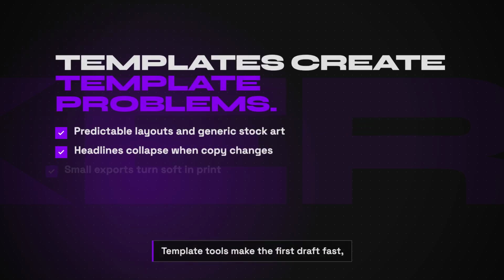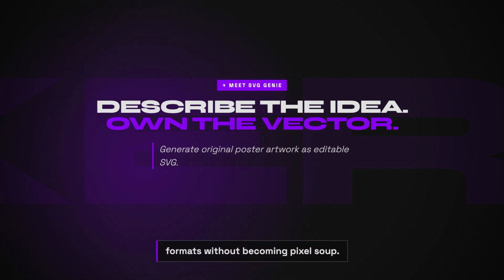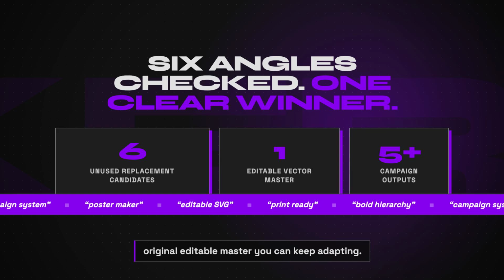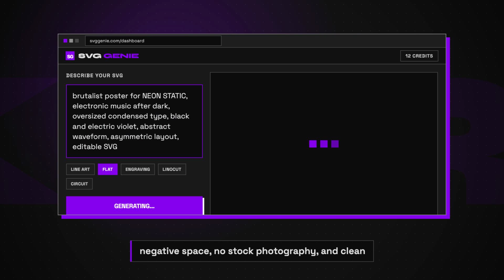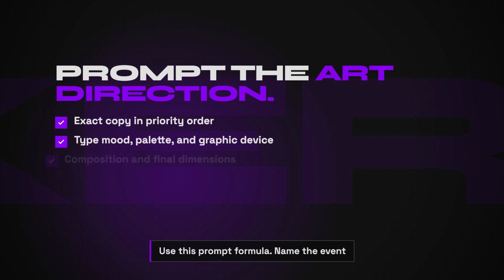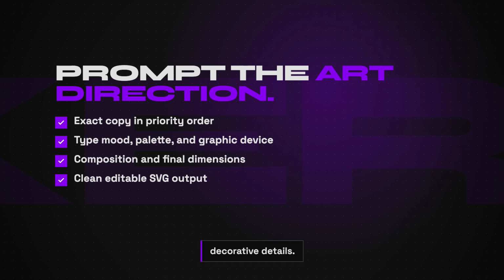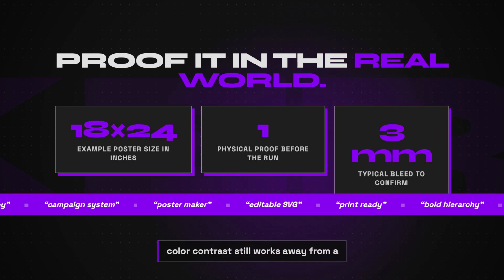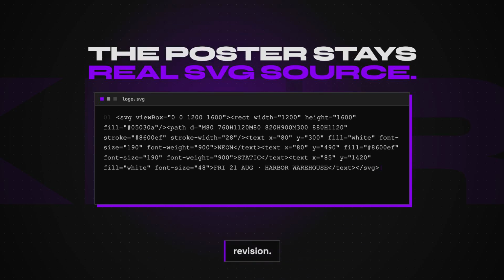Stop Making Posters That Look Like Templates—This Poster Maker Fixes It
SVG Genie helps you escape generic templates by generating a bold editable svg poster master for print and digital reuse without wasting hours in a design tool.

Chapters
0:00  Intro
0:05  hook
0:25  problem
0:41  intro
0:58  serp-gap
1:16  poster-types
1:33  demo-brief
1:52  demo-type
2:09  demo-result
2:26  compare
2:42  prompt
3:03  hierarchy
3:22  print-test
3:38  variations
3:56  edit
4:13  proof
4:30  pricing
4:44  cta

What you'll see:
- Escape generic templates by generating a bold editable SVG poster master for print and digital reuse